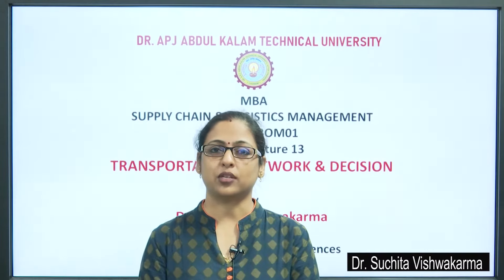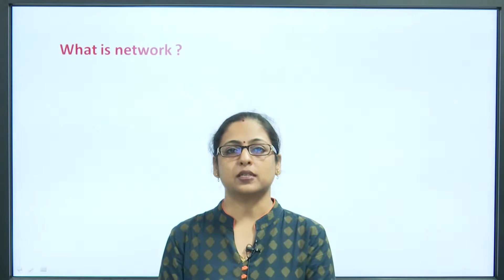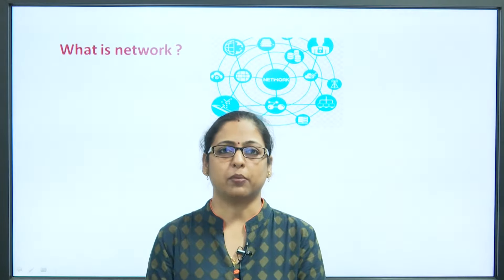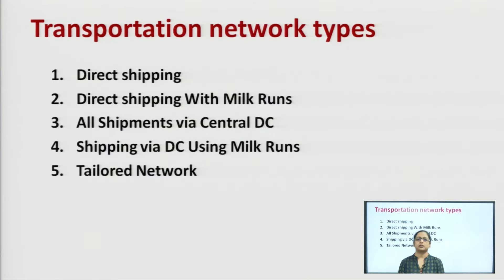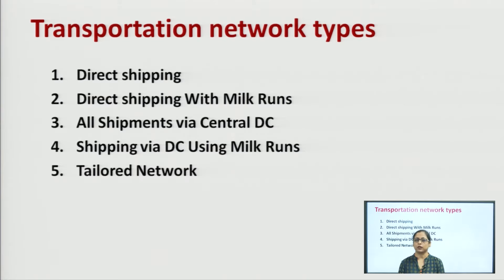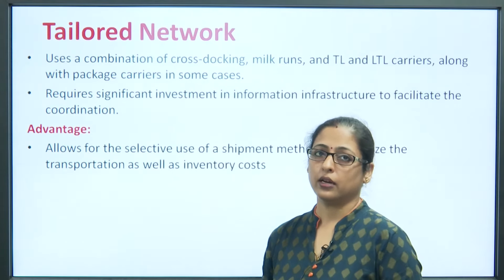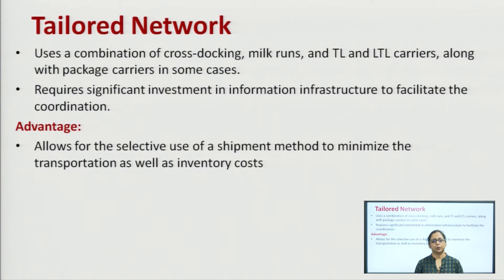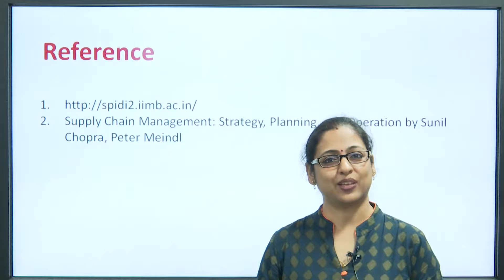Supply Chain & Logistics Management | Transportation: Network And Decision | AKTU Digital Education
Supply Chain & Logistics Management | Transportation: Network And Decision |